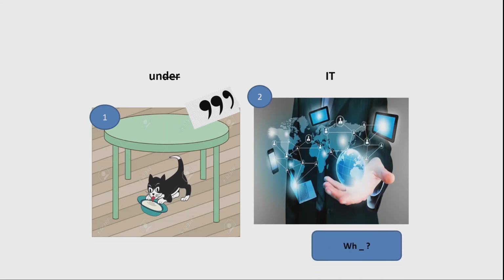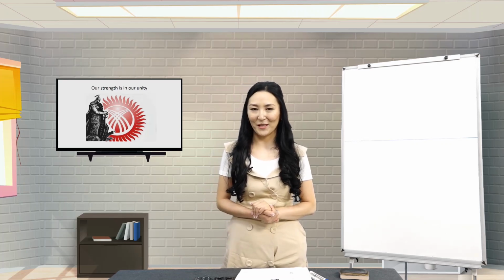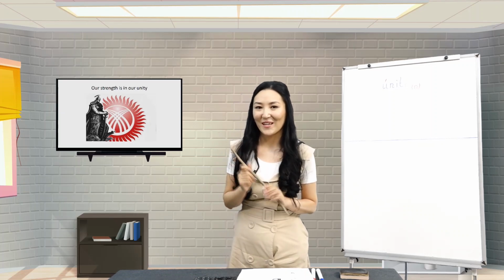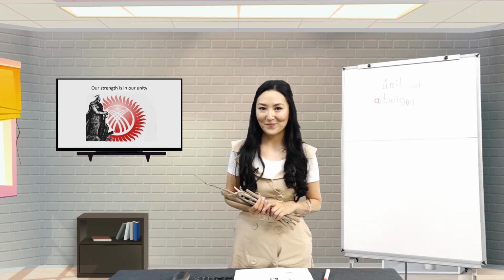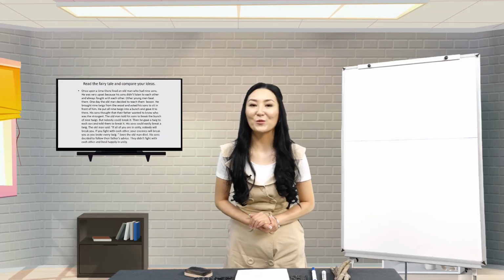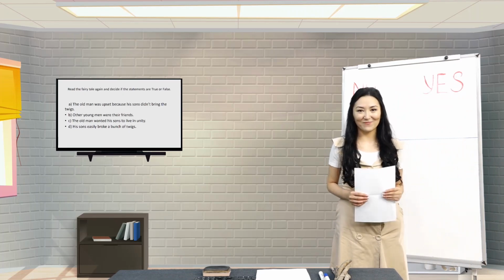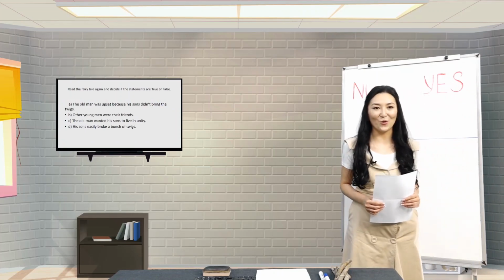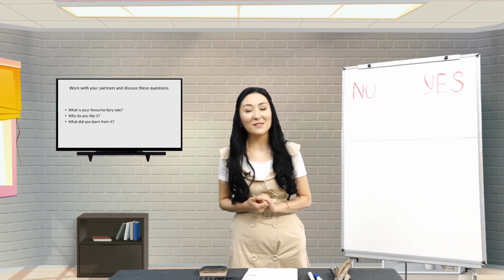6th grade lesson #02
This video lesson focuses on teaching  reading. The lesson starts with a warmer activity called “rebus” which is used to introduce the topic of the lesson and activate students’ interest. It’s crucial to prepare students to read the text by asking some interesting questions or presenting new vocabulary. The reading lesson comprises of 3 parts and is taught using the PDP framework. The teacher notes the importance of connecting the lesson to students’ real life stories since they love sharing their experience with each other.

The lesson is taken from the course book for the 6th grade by Балута О.Р., Абдышева Ч.А., Назарбекова Г.Д., Жолчиева А.А.